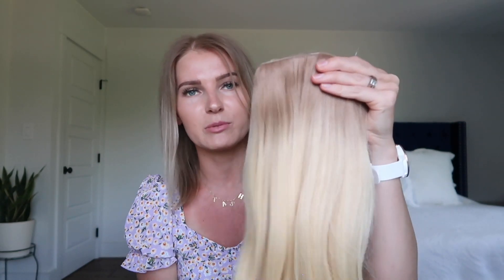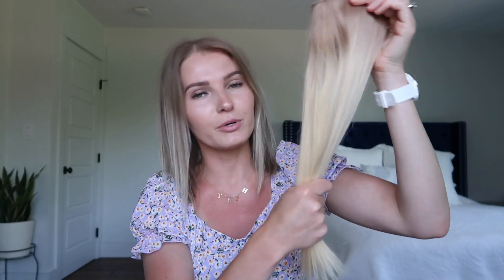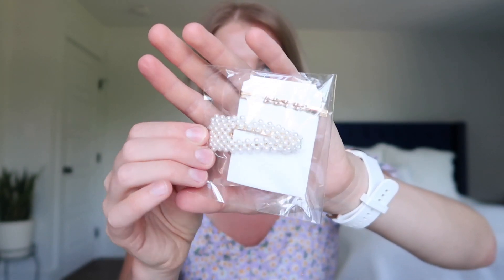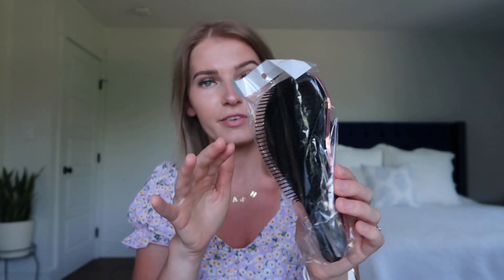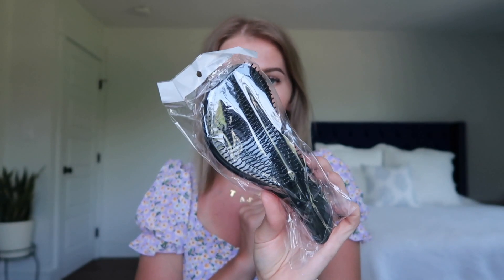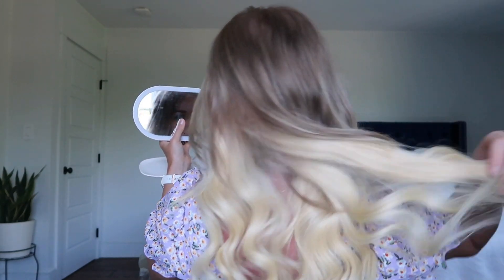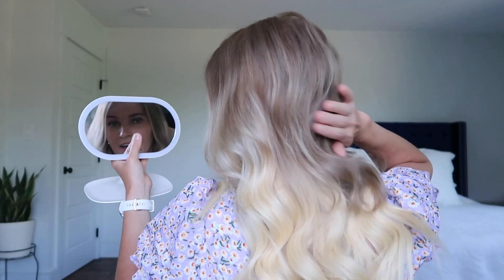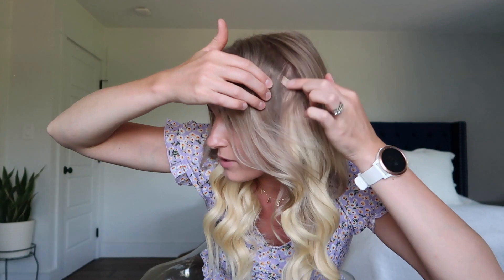HALO extensions on FINE, THIN hair | LilyHair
unfortunately due to a YT glitch, a lot of my descriptions are missing

this was a gifted product from LilyHair
I ended up gifting it to my sister since the color match wasn't spot on
I wouldn't say that it's my favorite hair extension method.
It works best if you have medium thickness hair imo